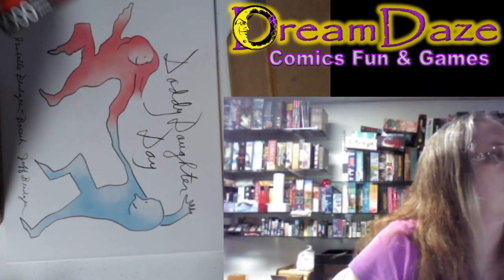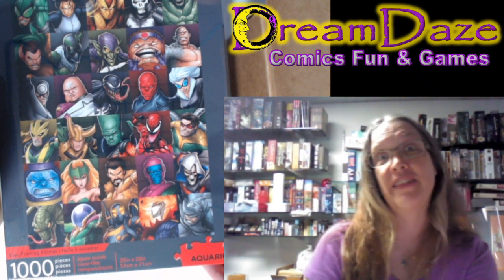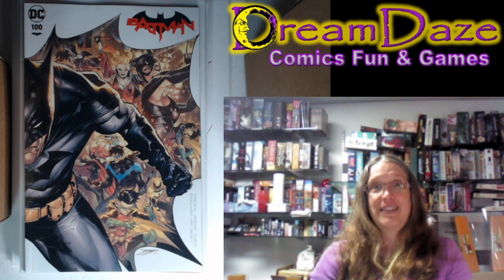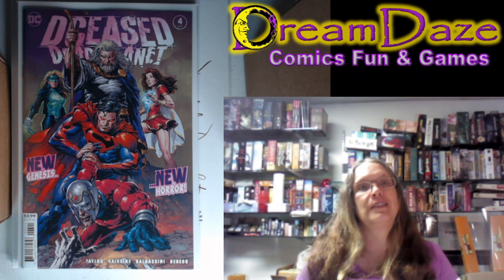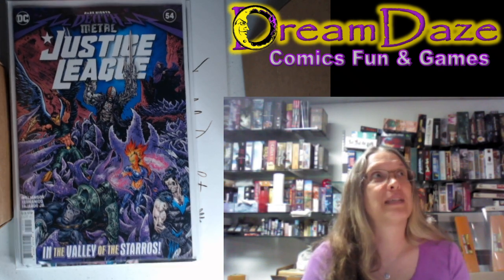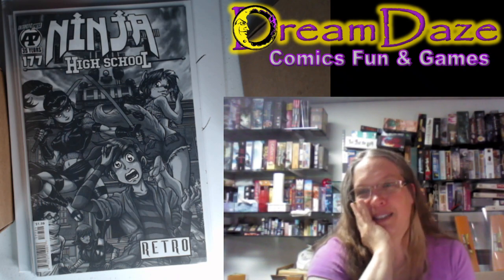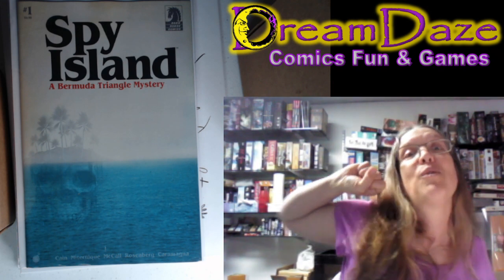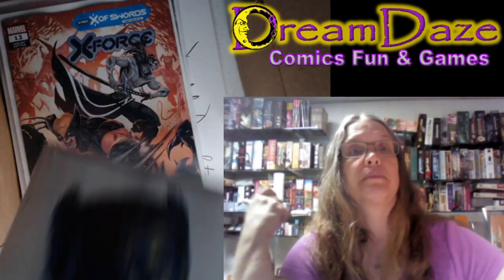Tomorrow's Books Today... with Tolkien Ducks!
Join us for a probably not so quick look at all of the great new comics and stuff we will have available for you tomorrow!